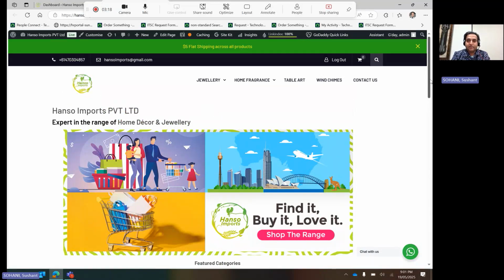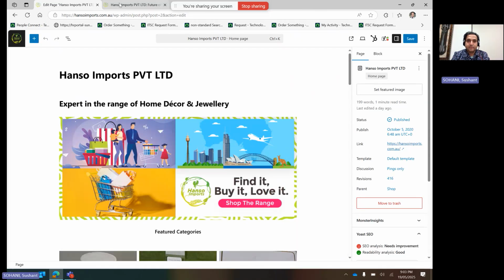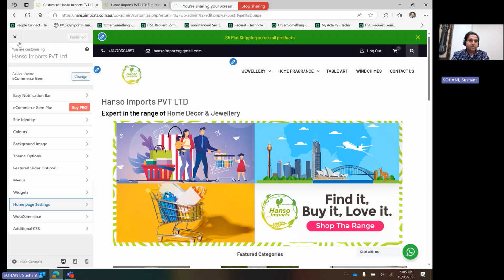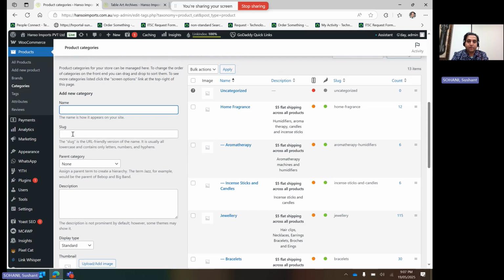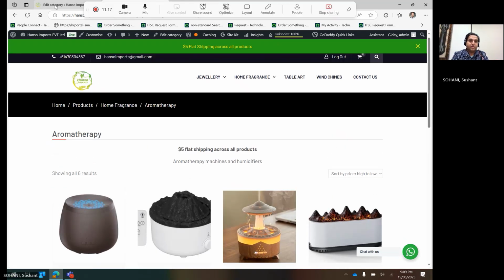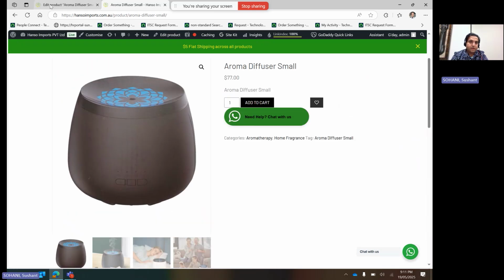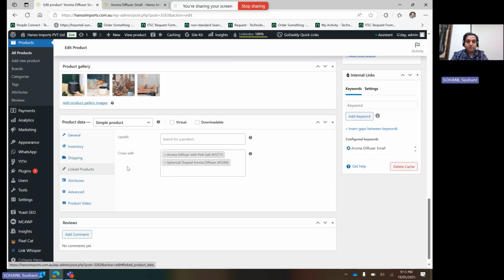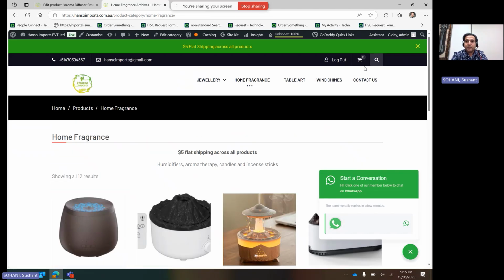Getting Started with WordPress A Beginner’s Web Development Guide – Part 3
Video 3: WordPress Dashboard Walkthrough
How to create and pull Home page, Category and product pages.